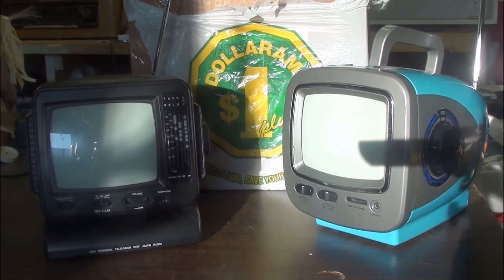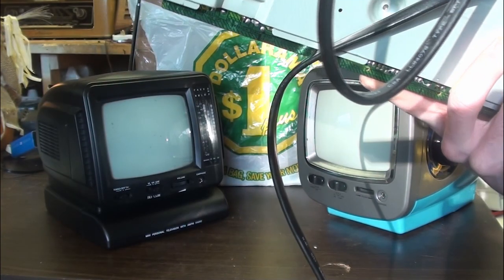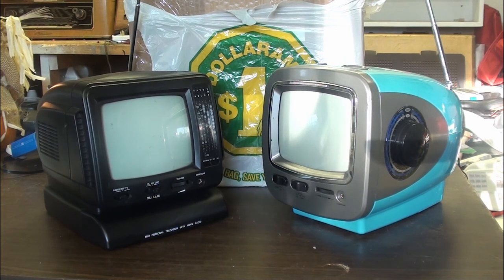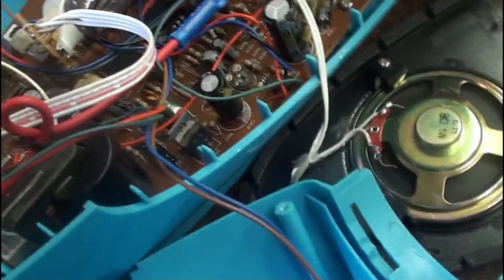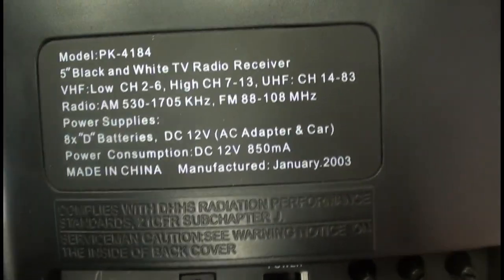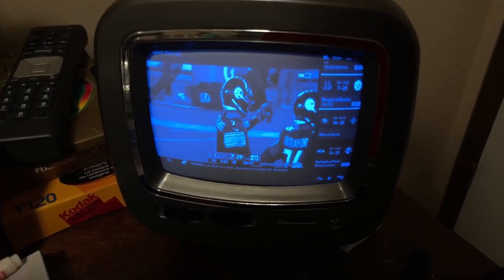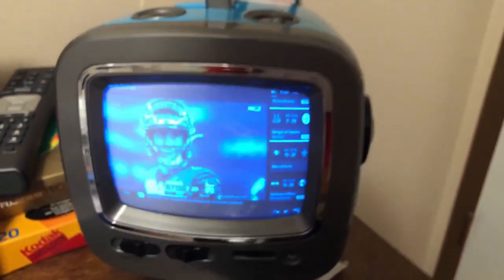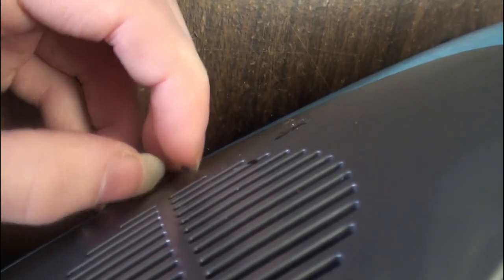2003 Mini Personal Television With AM/FM Radio (Campers Edition) Claybrooke TV Style #13181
Mini Personal Chino Dollar Store Camping Television Novelty Set